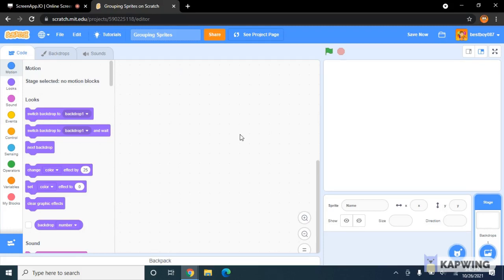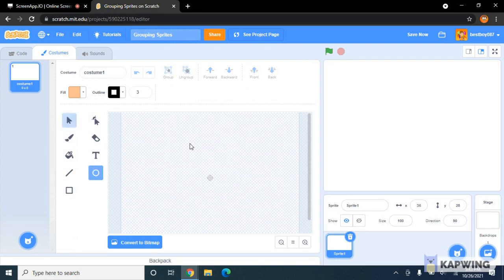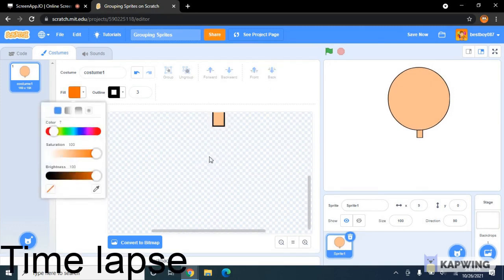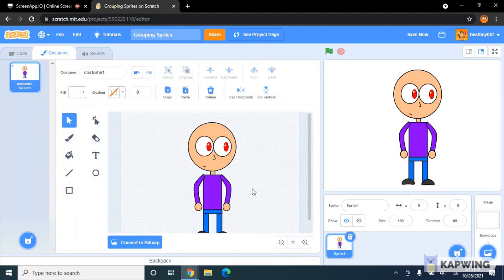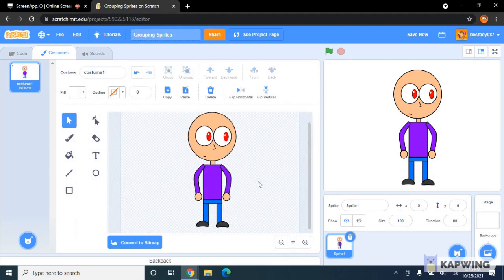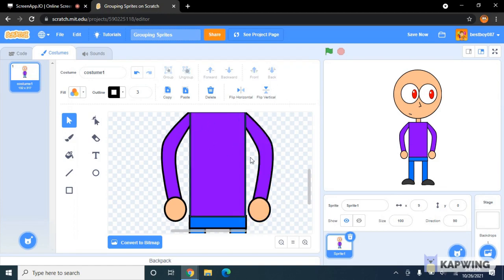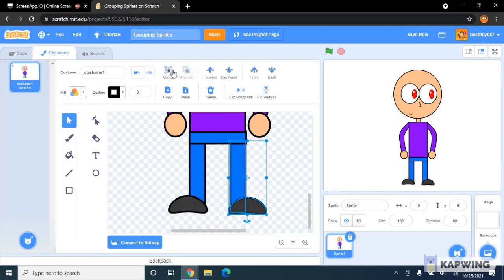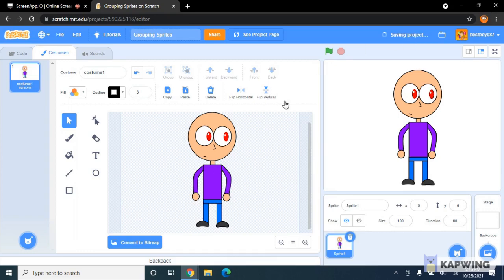(Remake) How to Group Sprites on Scratch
I hope this helps guys :D